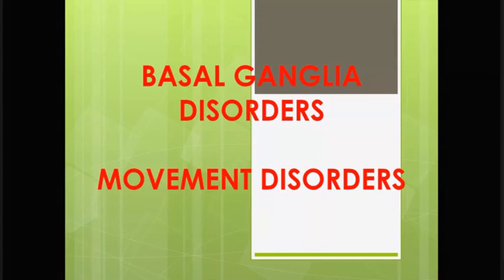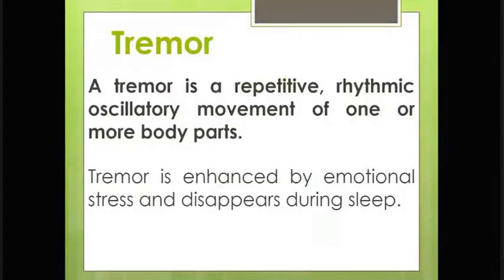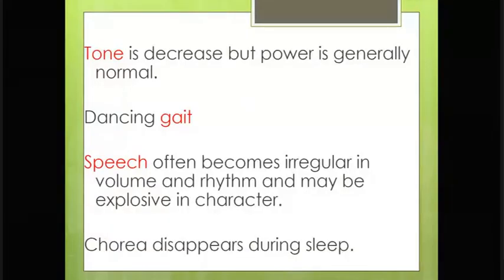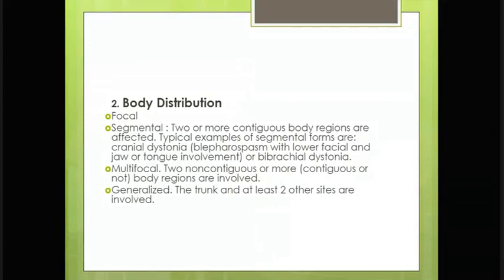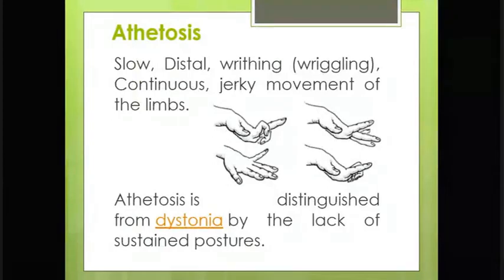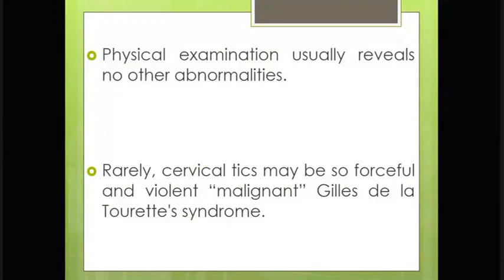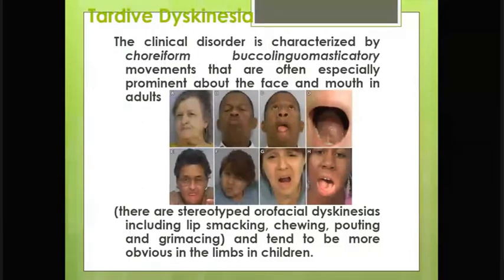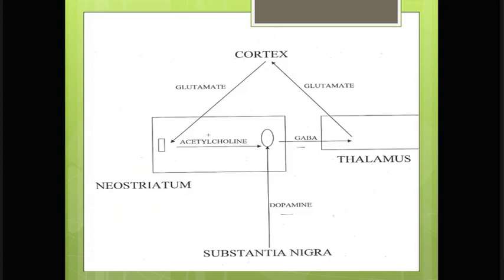basal ganglia disorders L10